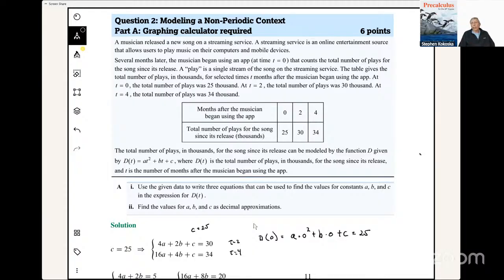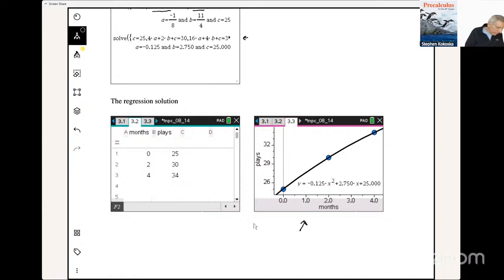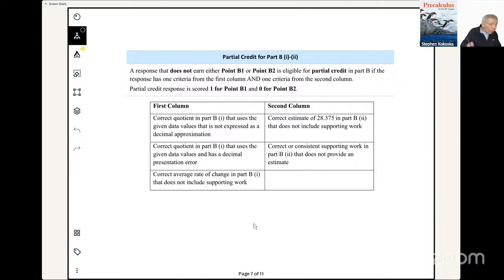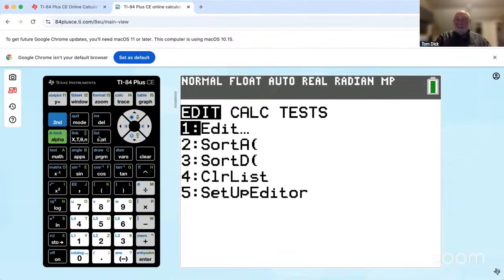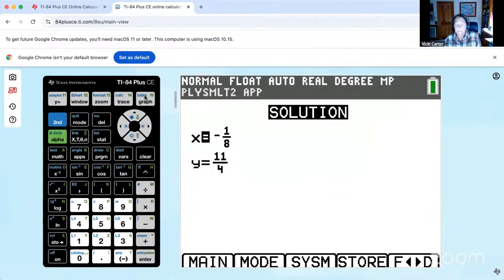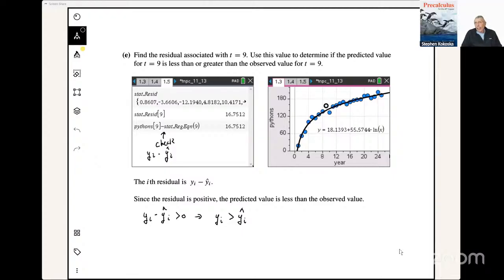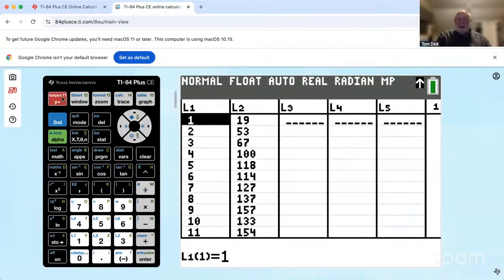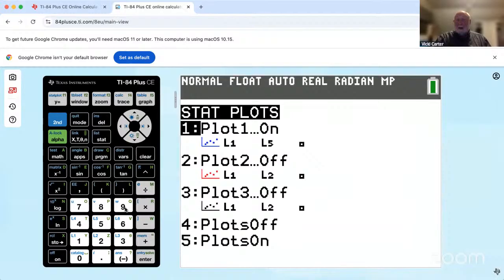Functions in Context: Models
Models in AP Precalculus make up a large part of what we need to know for the exam. We will go headfirst into functions in meaningful contexts on November 13 at 8 PM (ET) with Vicki Carter, Steve Kokoska and Tom Dick. Prior to the session, download the student document containing a set of practice problems which will guide the live session. Also linked below is the teacher document containing EK's and solutions for the problem set. Have your students work the selected problems then join us live for a discussion of these interesting problems and some bonus calculator skills.